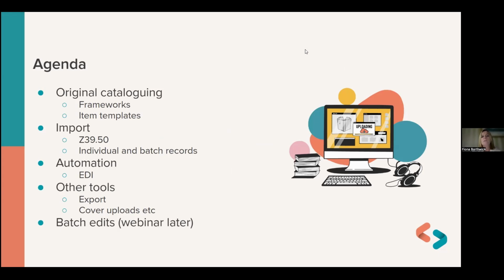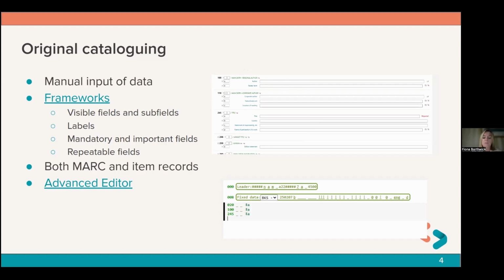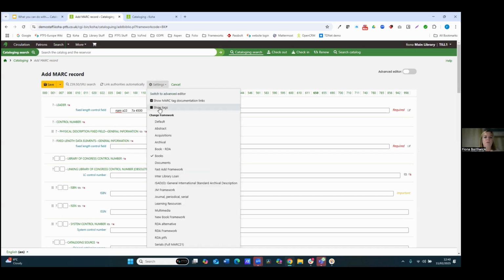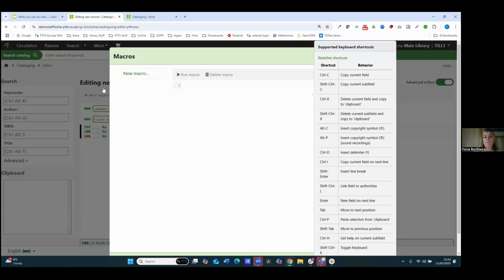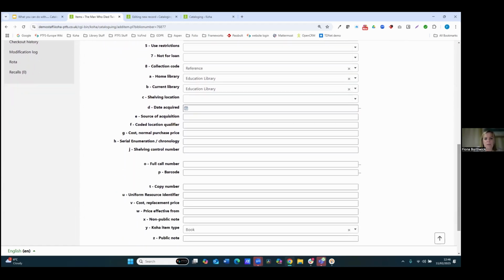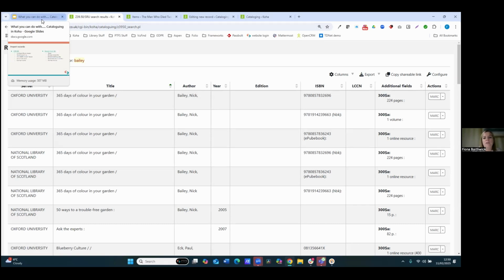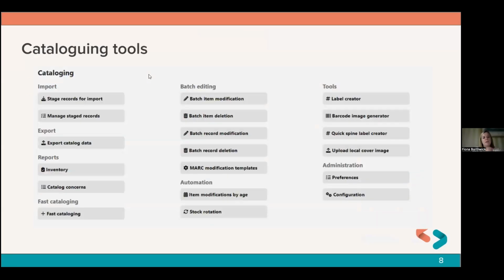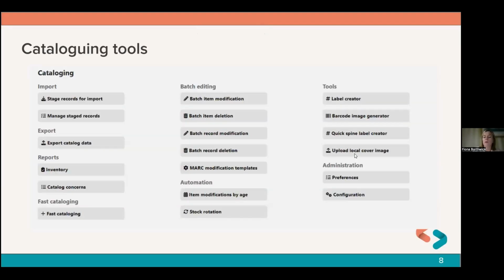Cataloguing: What you can do with Koha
In this session we will provide an overview the cataloguing functionality, features and integrations for Koha.